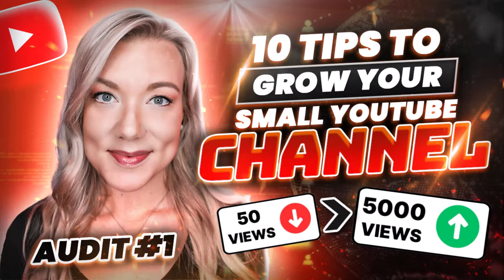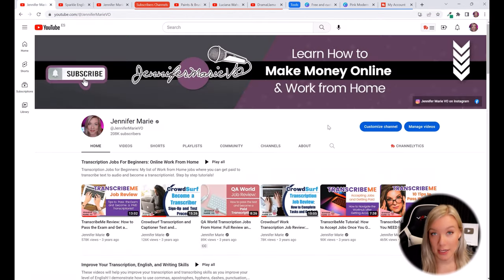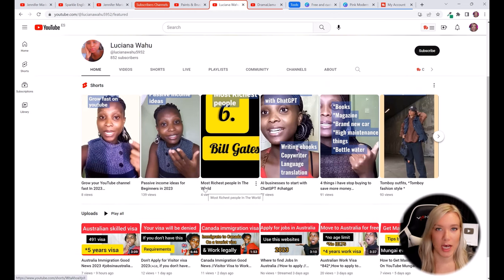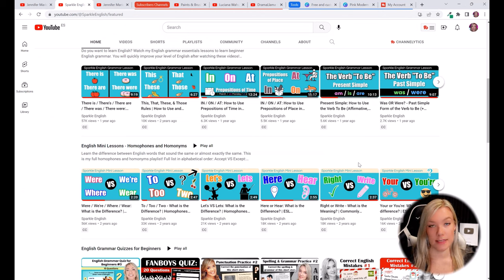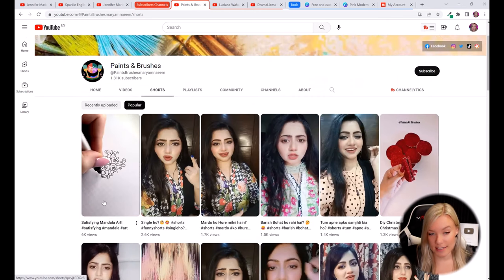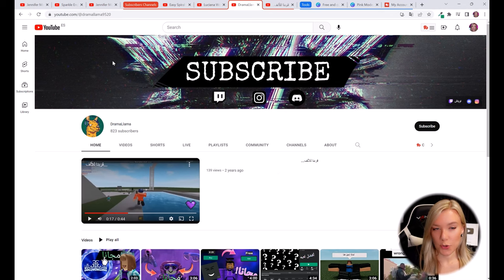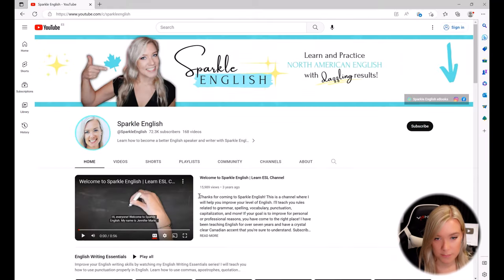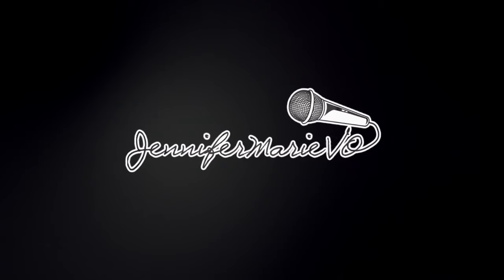10 Tips to Grow and Improve Your Small YouTube Channel | Tips for Small YouTubers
This is the first video in my YouTube channel audit series. I'm going to showcase several YouTube channels submitted by my subscribers and give advice on how I would improve their YT channel and YouTube videos to gain more views, viewers, and subscribers!

I'm going to share tips on how you should change your thumbnails, video topics, channel art, channel description, profile picture, channel name, video descriptions, niche/genre, and more.

Many of you asked to be selected, so this is the first video of a series I hope to keep on going. I will share some YouTube best practices for small YouTubers based on my own experience with two YouTube channels.

This YouTube channel @JenniferMarie has over 200,000 subscribers, and my @SparkleEnglish channel has over 70,000 subscribers. I will use my insight from growing these channels ORGANICALLY to help you.

Chapters:
00:00 - Intro
02:10 - Tip 1 - Channel Art
04:20 - Tip 2 - Homepage and Playlists
05:47 - Tip 3 - Branded Thumbnails
08:00 - Tip 4 - Don't Cheat
09:21 - Tip 5 - Create Similar Content to Most Popular Video
10:19 - Tip 6 - Promote Other Videos in Comments/Description
11:33 - Tip 7 - Focus on One Niche
13:52 - Tip 8 - Fill Out Channel Description
15:01 - Tip 9 - Create Polls
16:55 - Tip 10 - Recreate Popular Videos